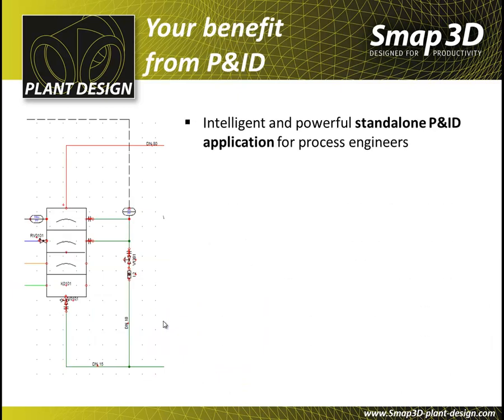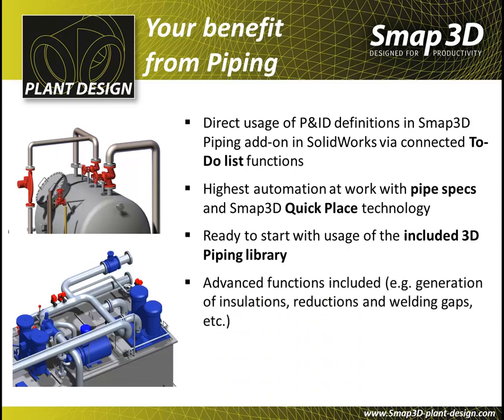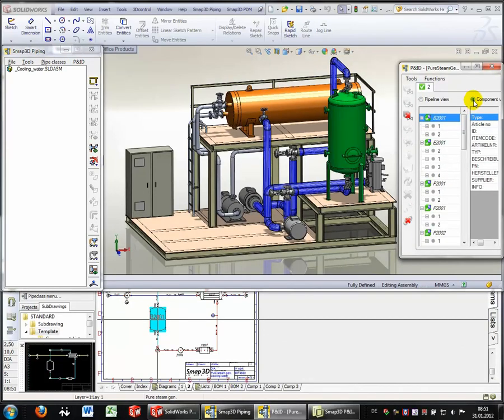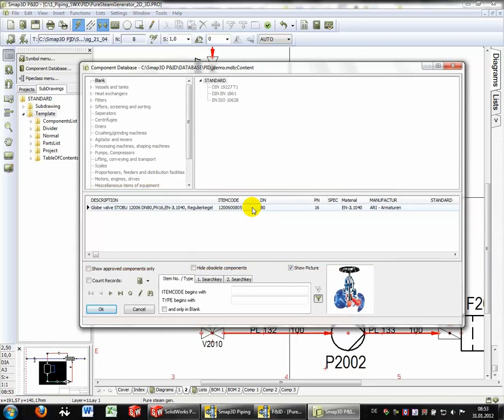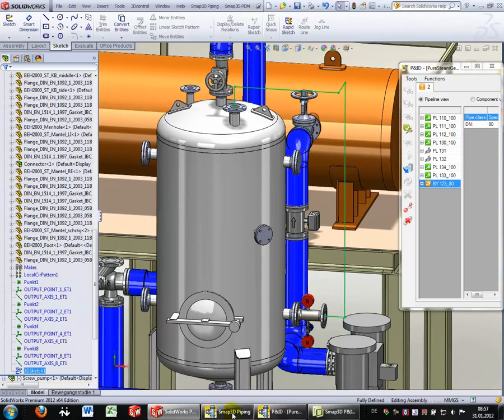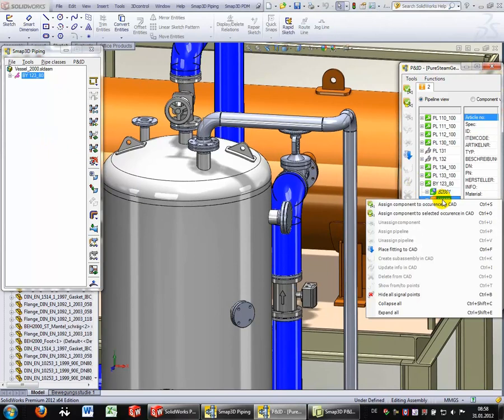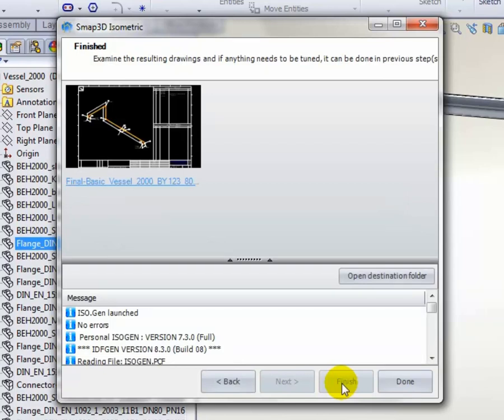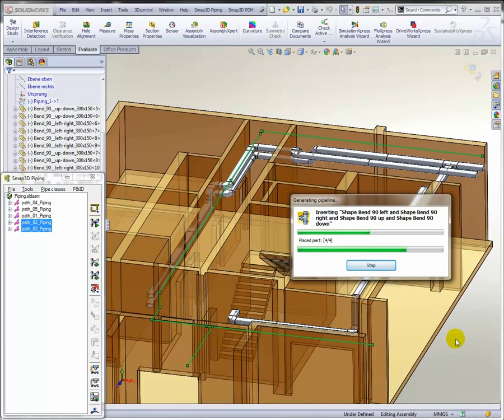Overview Plant Design process chain with SOLIDWORKS and Smap3D Plant Design